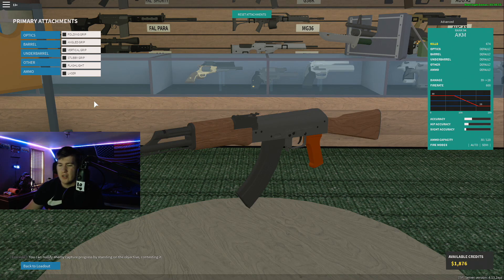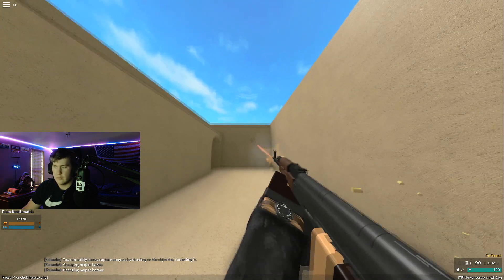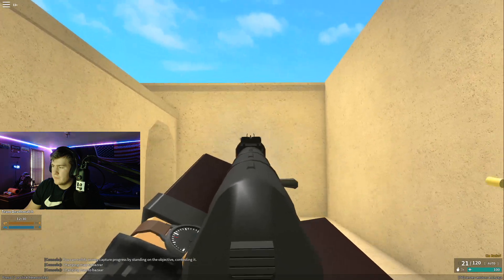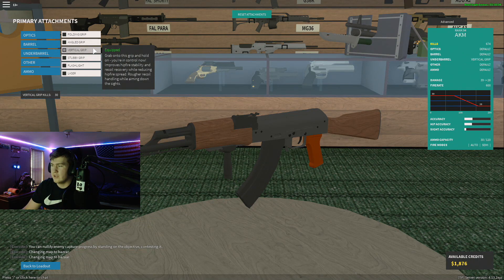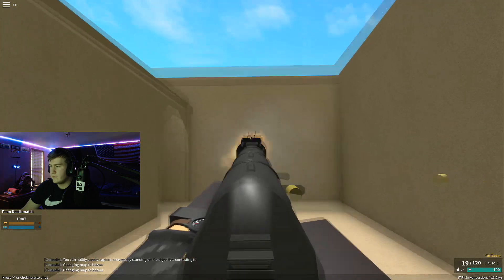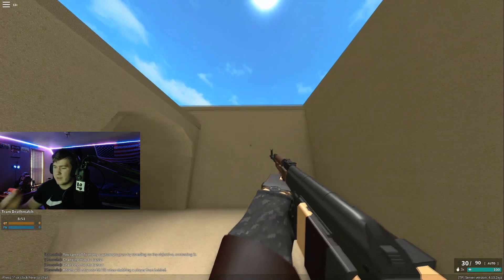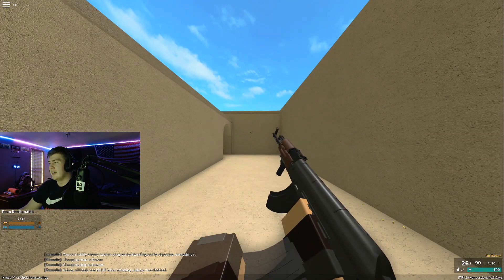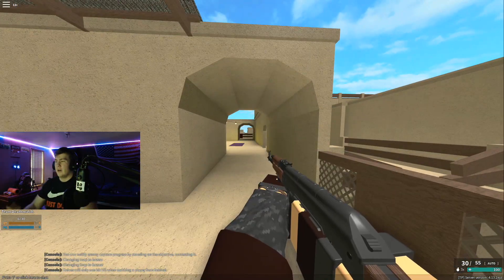Whats The BEST Underbarrel Attachment? | Phantom Forces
KlingerHQ Streams everyday of the week and also uploads videos on Youtube weekly. Thanks for taking the time out of your day to checkout my content! Hope you all have a fantastic day!